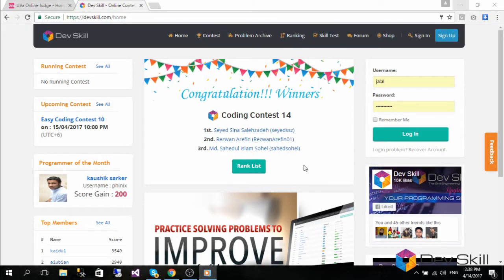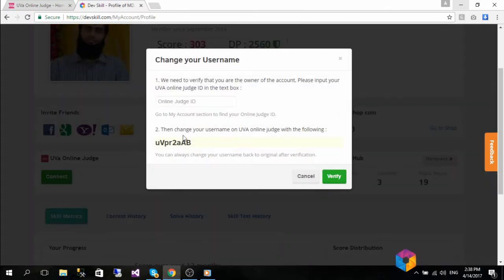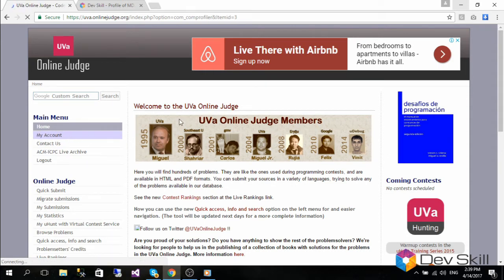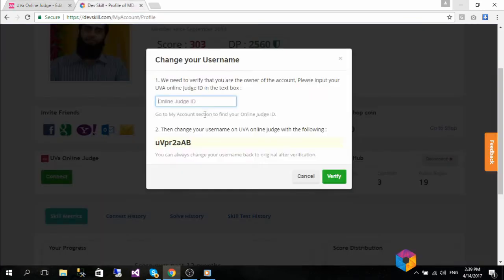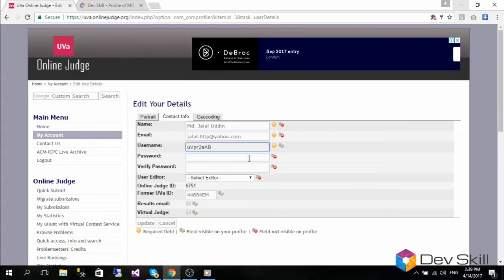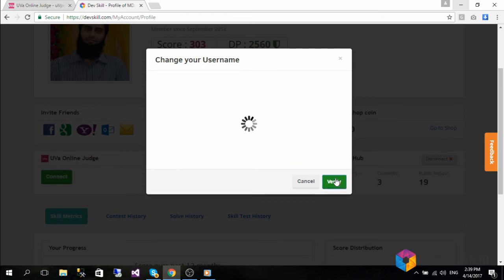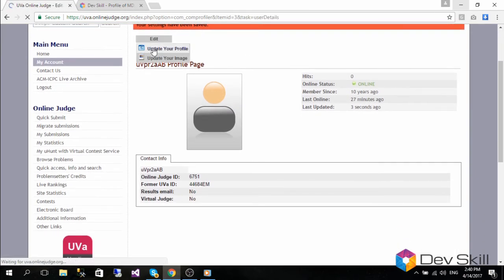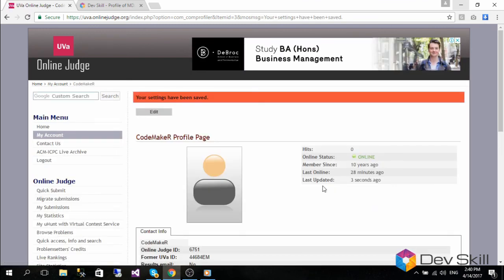UVA Account Integration with Dev Skill Account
This video explains the steps necessary for connecting your UVA account to your Dev Skill account.